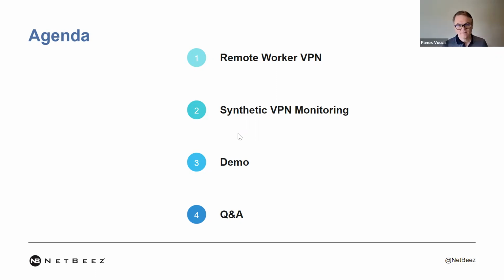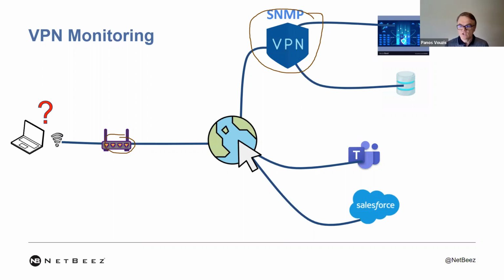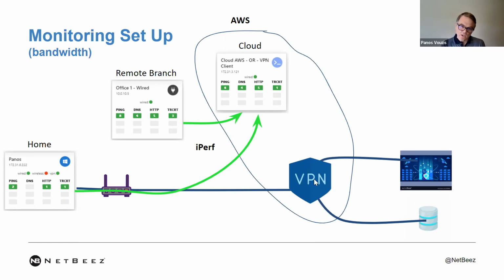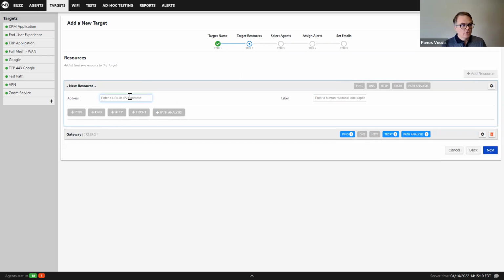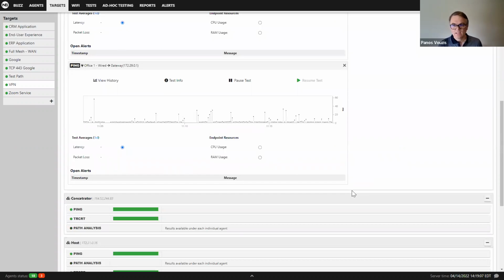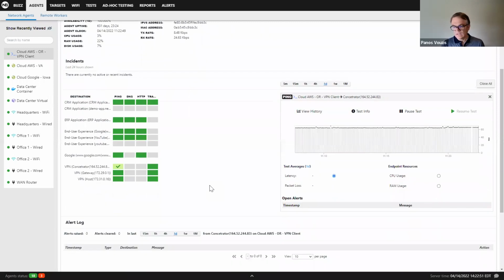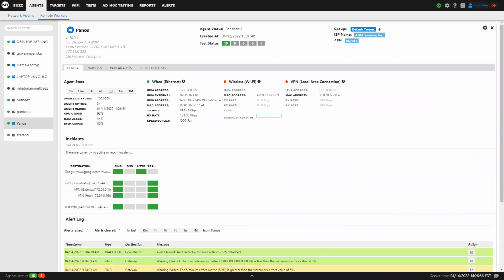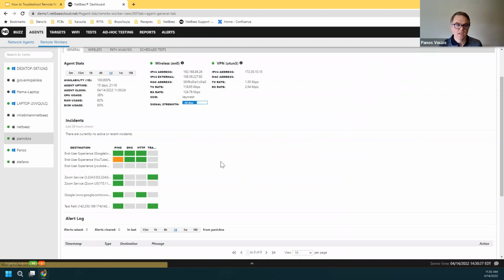How to Troubleshoot Remote VPN Issues Webinar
Equally important to providing secure connectivity is delivering a consistent user experience to remote employees. Remote network monitoring enables network teams to regain visibility into the end-user experience, removing the guesswork from troubleshooting home LAN/WiFi, ISP, and Internet environments.
Join Panos Vouzis, technical Co-Founder, who will review the most common causes of end-user experience issues for VPN users and introduce the NetBeez remote worker solution. During the webinar, Panos will show how Network Infrastructure and Operation teams can proactively address the common causes of VPN performance issues. The webinar will be followed by a live Q&A session.